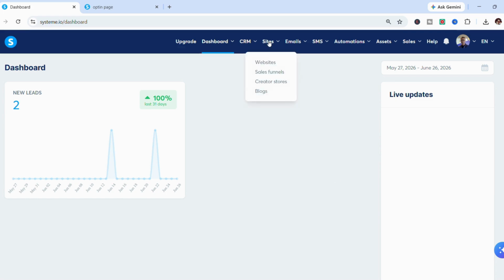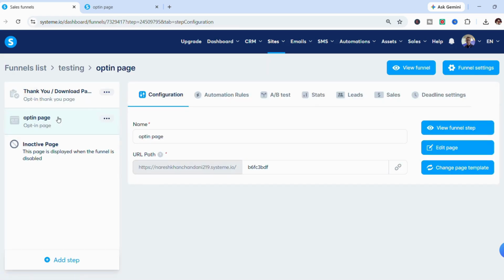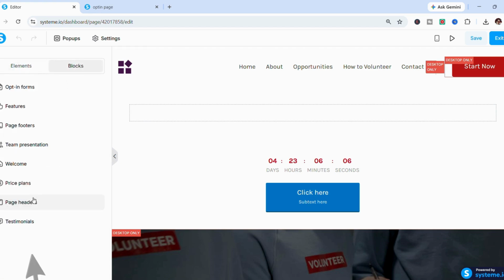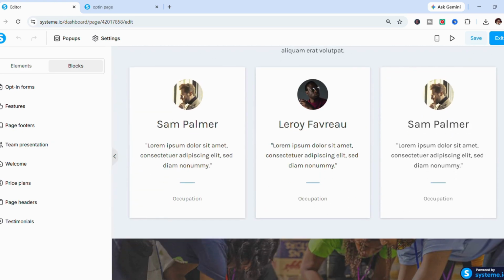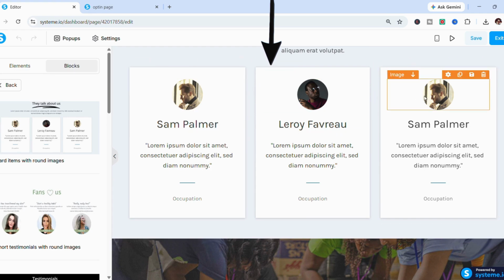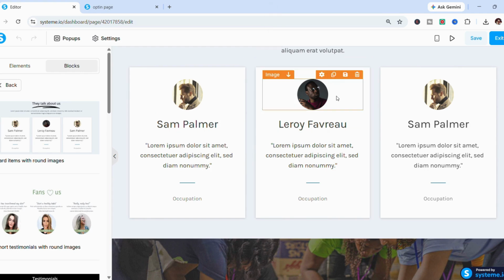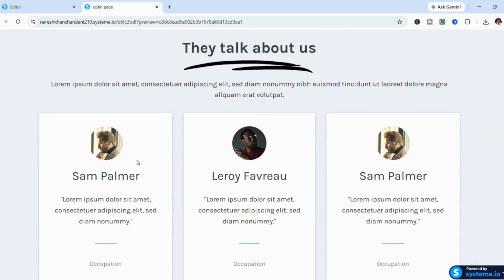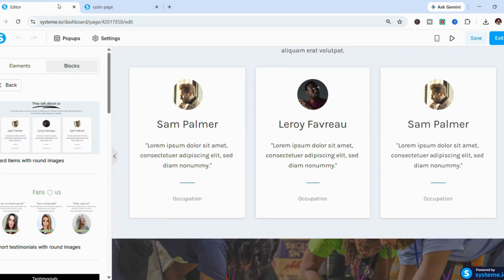How to Add Testimonials to a Landing Page in Systeme.io | Beginner Tutorial (2026)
Learn how to add testimonials to a landing page in Systeme.io with this beginner-friendly tutorial. Testimonials help build trust, increase credibility, and encourage more visitors to take action.

In this video, you'll learn:
How to open the Systeme.io page editor
How to add or edit a testimonial section
How to customize testimonial text and images
Where to place testimonials for better conversions
How to preview and save your page